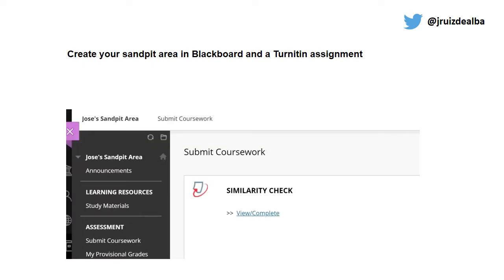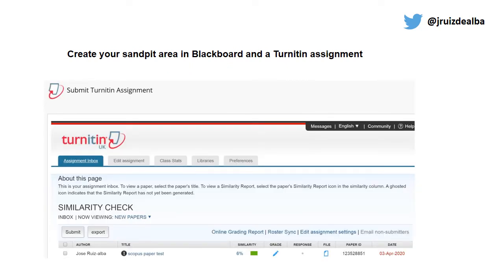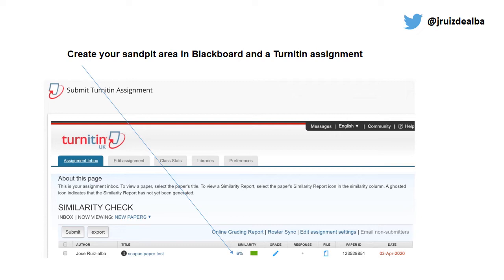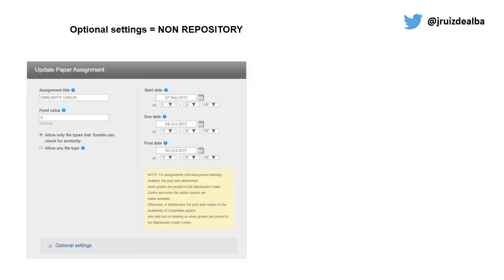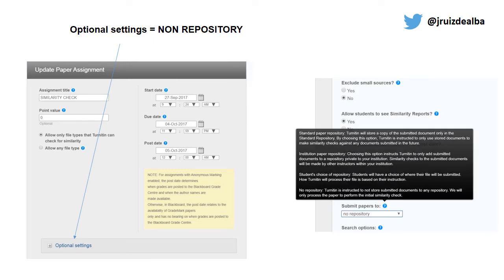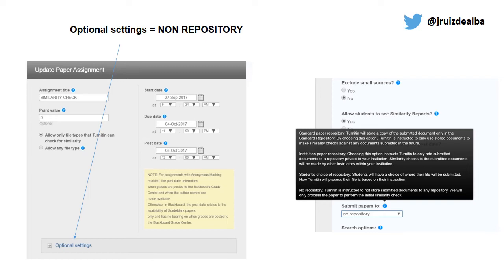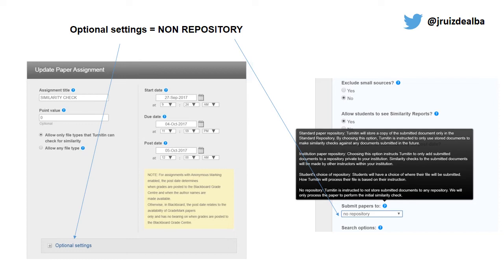Siimilarity report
Video tutorial. Research. Similarity report. Setting. No repository